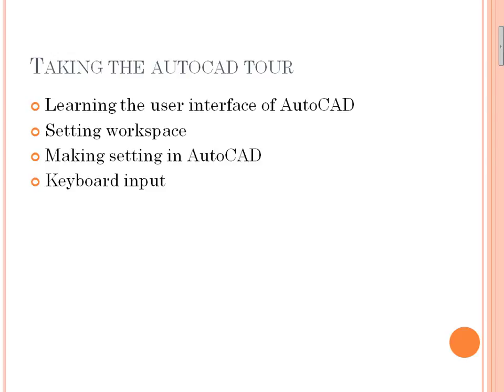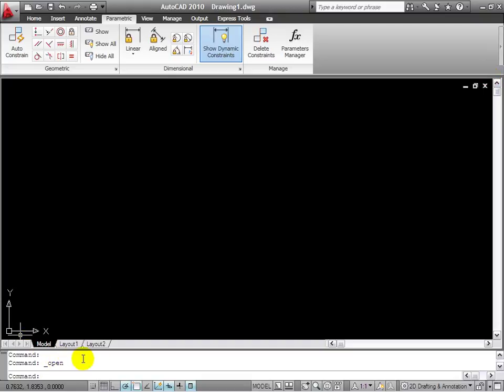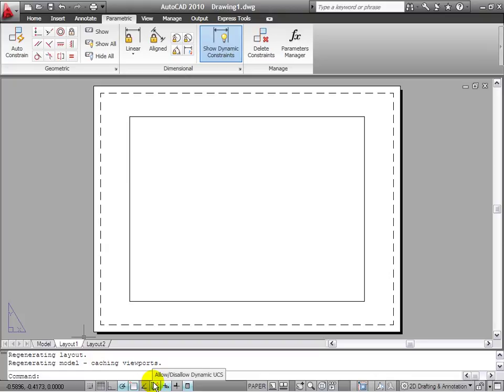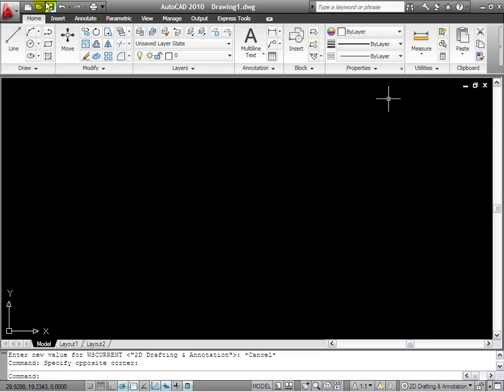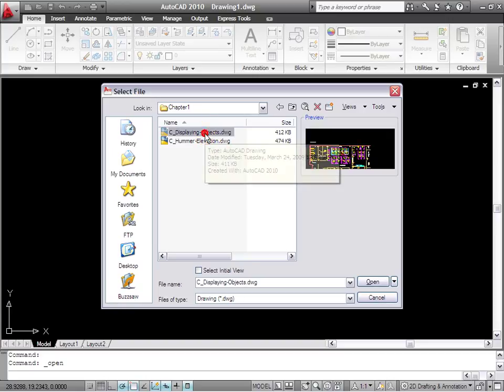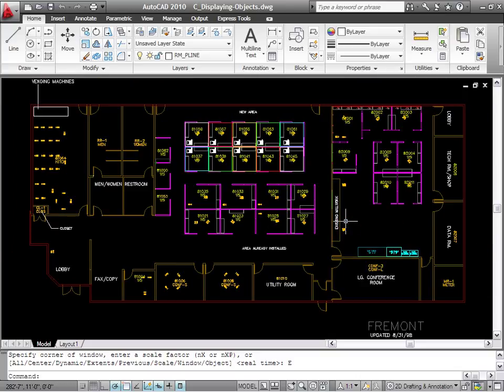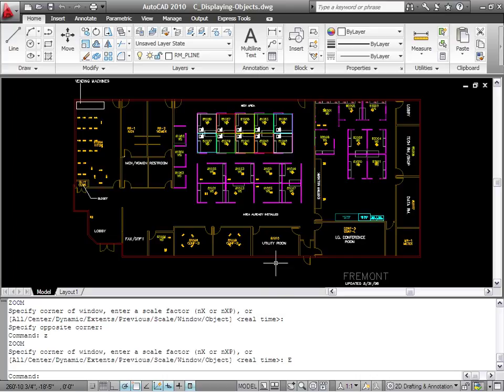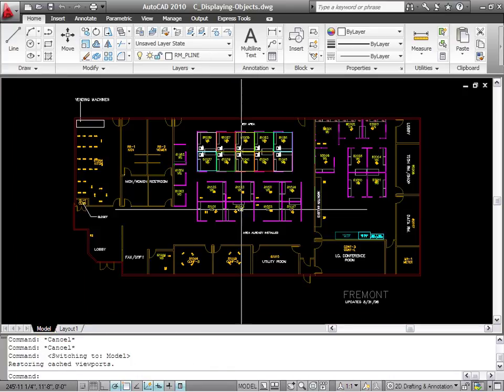AutoCAD Lesson Part 1: Taking a tour [BEGINNER]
This is a good hands-on lesson if you have no idea how to use AutoCAD at all. Any version is applicable. AutoCAD is a great tool for both 2D and 3D in various industries' users. Hopefully it is helpful for beginners. They are altogether 3 parts.